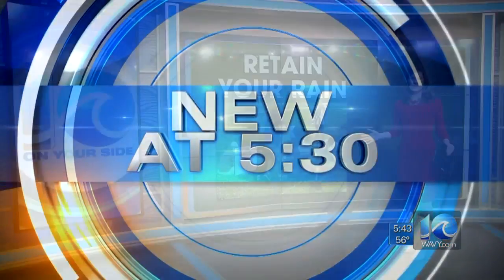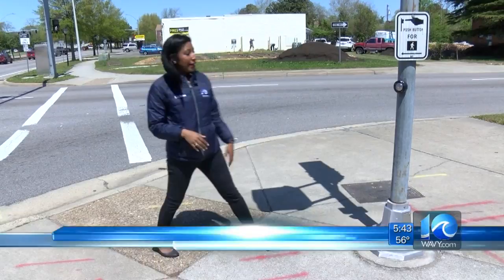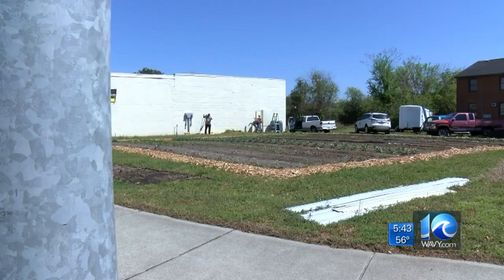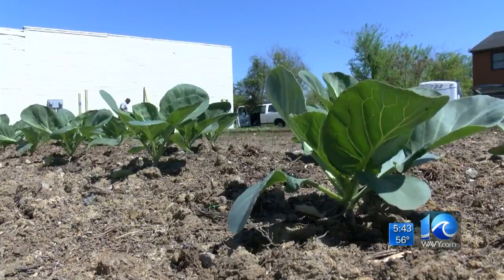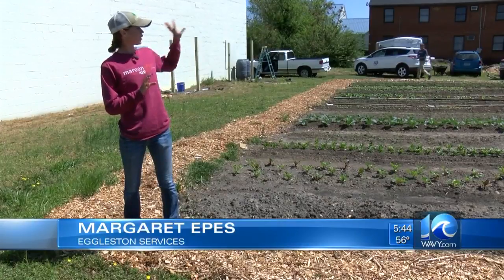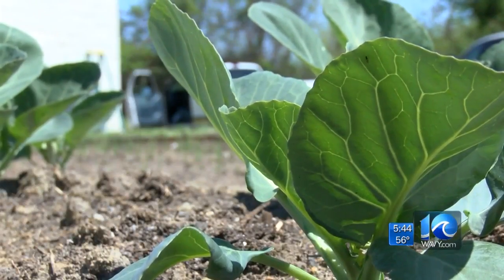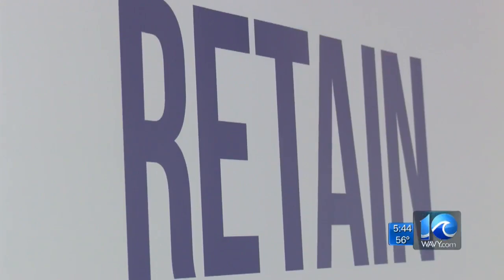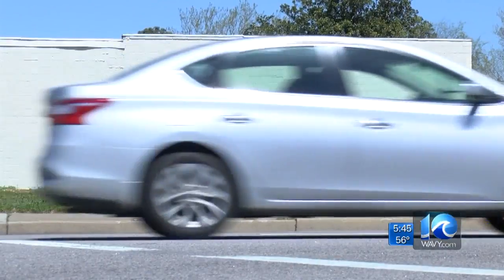Farming to reduce flooding? Urban farm in Norfolk seeks to soak up rainwater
Kara Dixon reports.